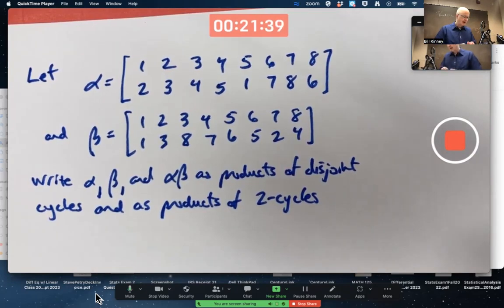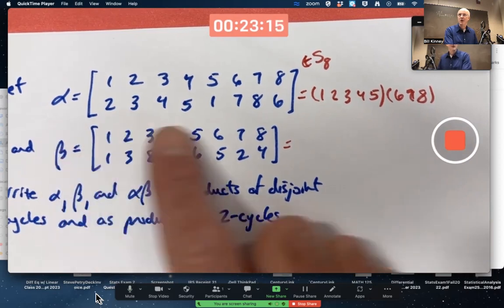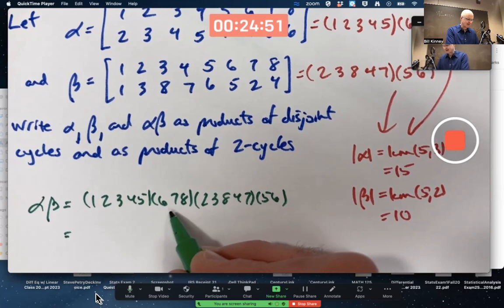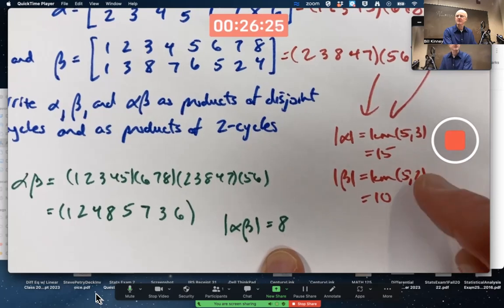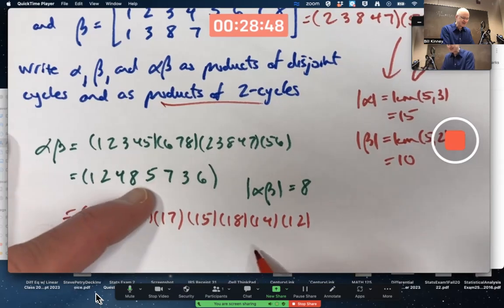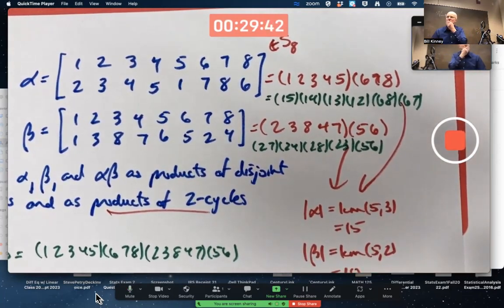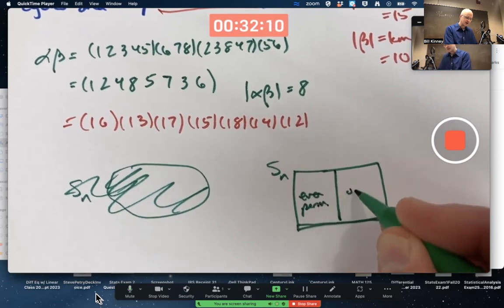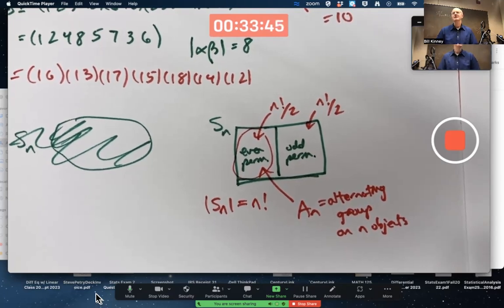Permutations in Disjoint Cycle Notation & as Products of Two Cycles (Even & Odd Permutations)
In Group Theory from Abstract Algebra, given two permutations α and β written in array notation, we want to write the permutations in both disjoint cycle notation and as products of 2-cycles. We make note of the orders of the permutations using the lcm of the lengths of the cycles when the permutation written as a product of disjoint cycles. An even permutation is one that can be written as the product of an even number of 2-cycles, while an odd permutation is one that can be written as the product of an odd number of 2-cycles. The symmetric group Sn with order |Sn|=n! can be partitioned into two disjoint sets with the same number of elements n!/2. One set consists of all the odd permutations in Sn, while the other consists of all the even permutations in Sn. The set of all the even permutations is a subgroup of Sn, called An, the alternating group on n objects.